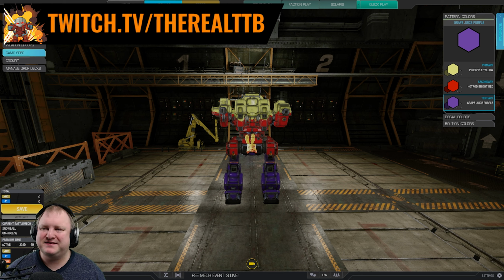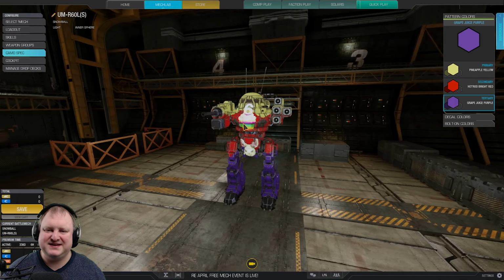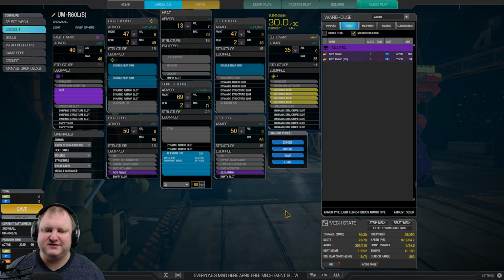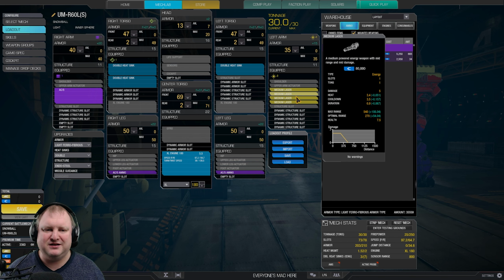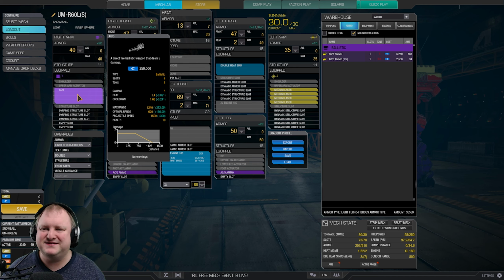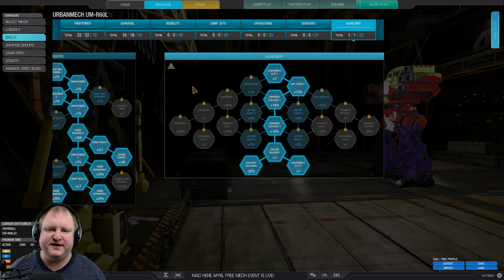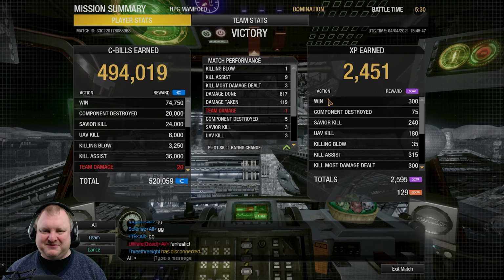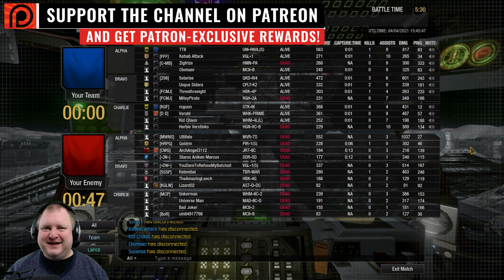EASTER CHOCOLATE URBIE STRIKES! - German Mechgineering #279 - Mechwarrior Online 2021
This beautiful Urbanmech build follows my #1 decree - keep firing!